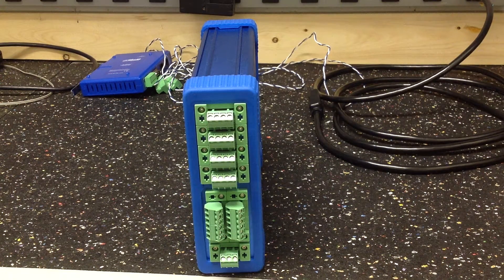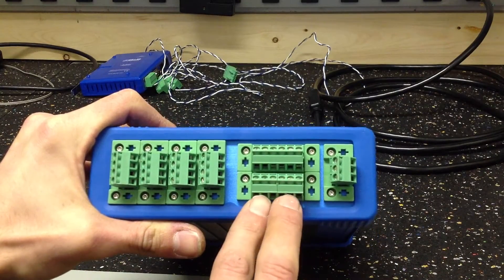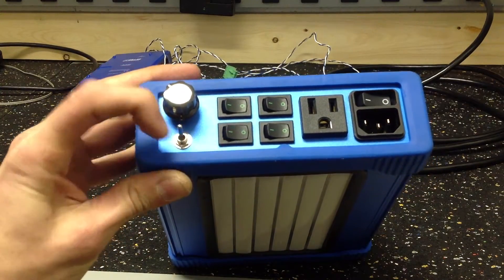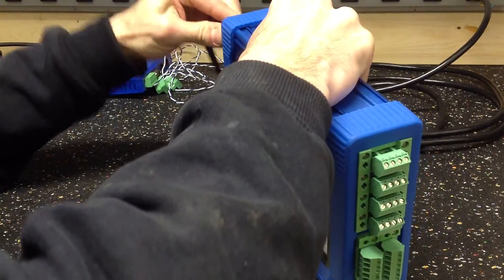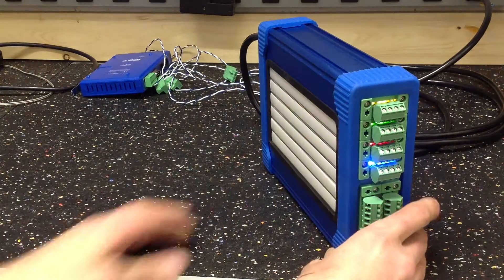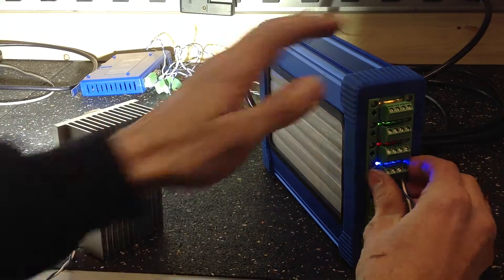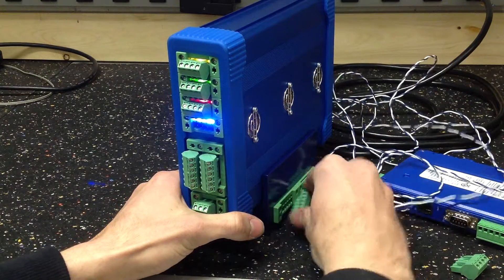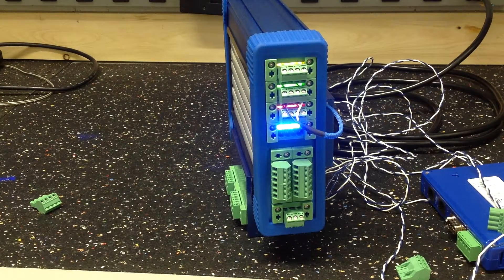Mobile AC / DC Power Supply With LED Task Light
This is a mobile voltage box for bench testing PLCs, drives, and for powering communication converters. It also features a LED strip task light with magnetic base and cooling fan plate.